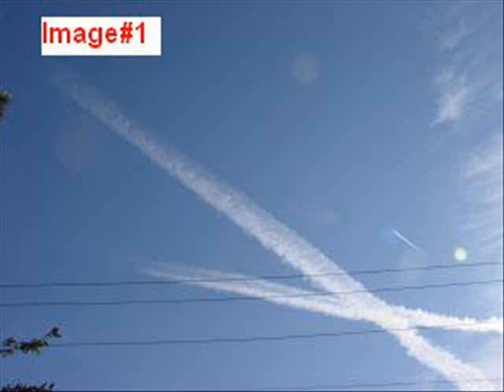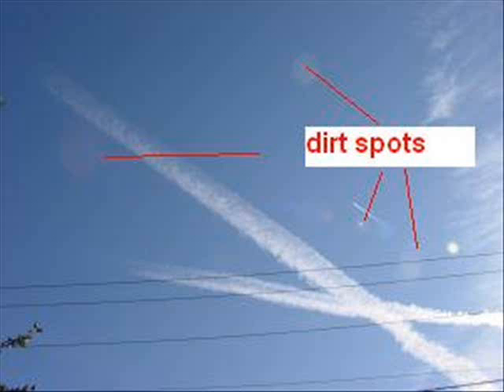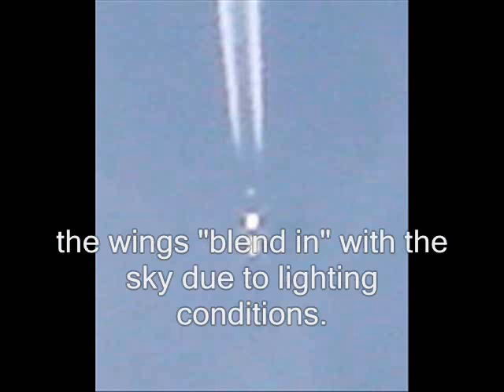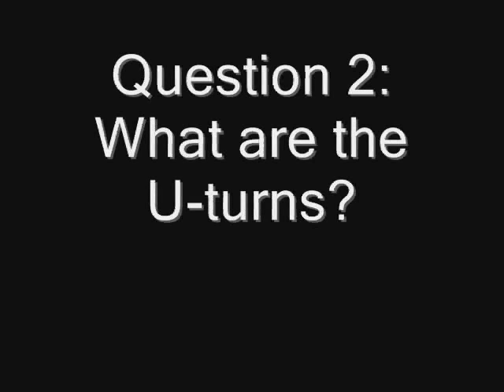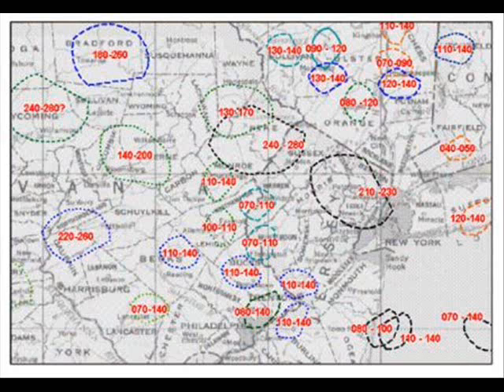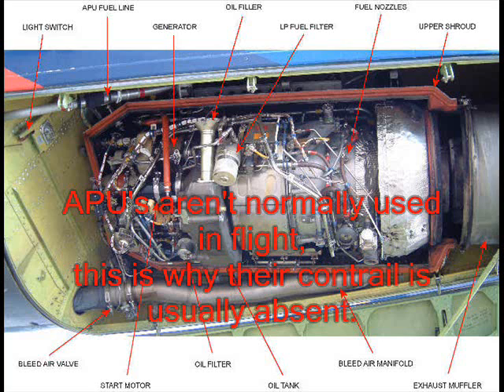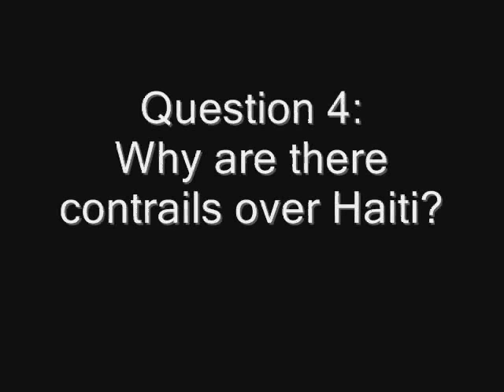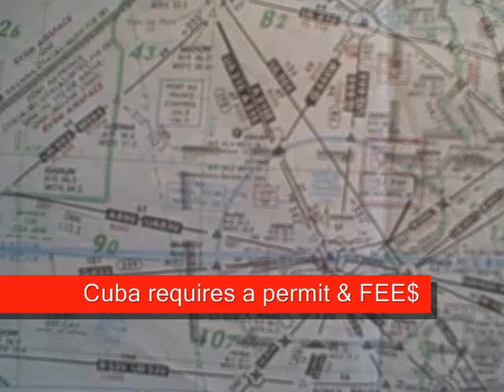Chemtrail Pwnage: Viewer Questions Pt. 1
First of a series responding to viewer questions and comments; I debunk a notably weak conspiracy theory.